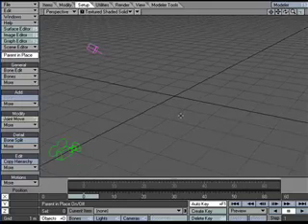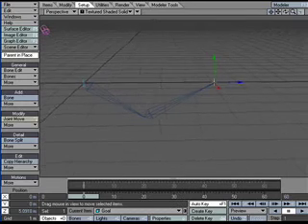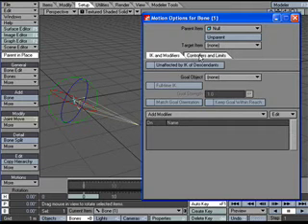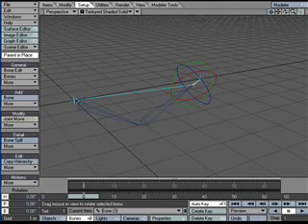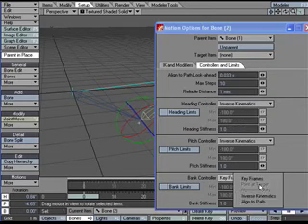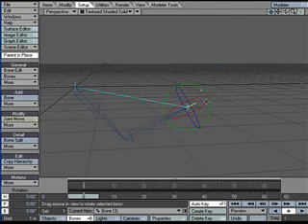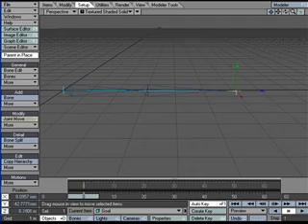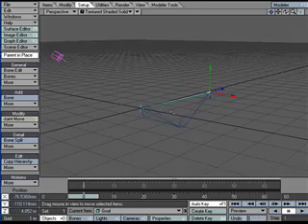Lightwave Bone Tutorial #3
Simple IK total beginners tutorial for Lightwave 9.2